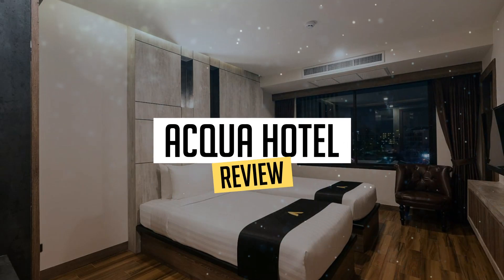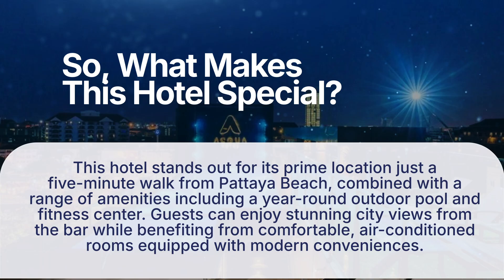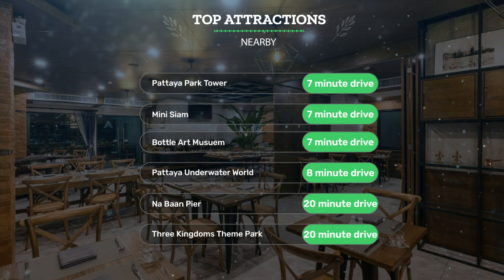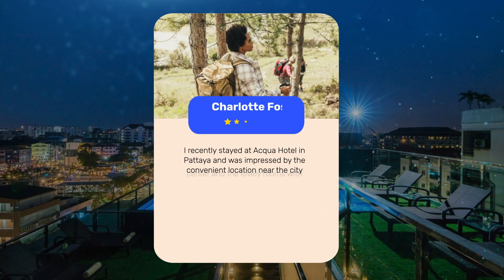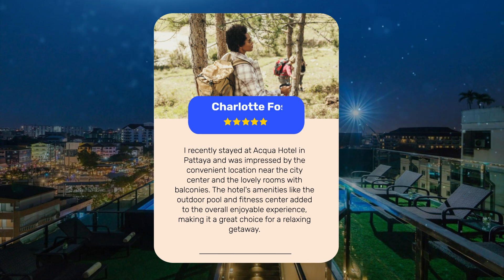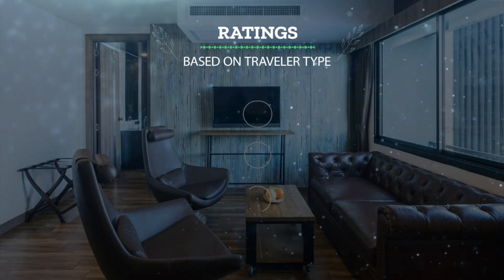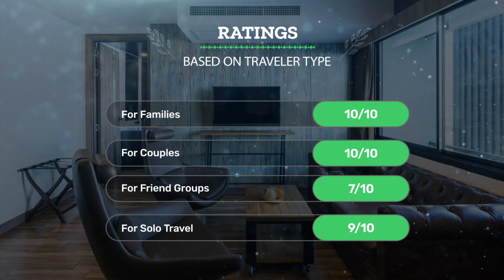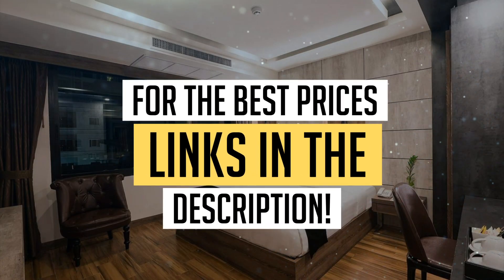Acqua Hotel, Pattaya Review - Is This Hotel Worth It?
In this video, we reviewed the Acqua Hotel, Pattaya based on its price, quality, value for money, and more. We also gave it ratings based on the travel type and more.

Additionally, we'll provide you with insights into the nearby attractions and activities that you can enjoy during your stay at Acqua Hotel, Pattaya. Whether it's exploring the local culture, sightseeing, or shopping, we've got you covered.